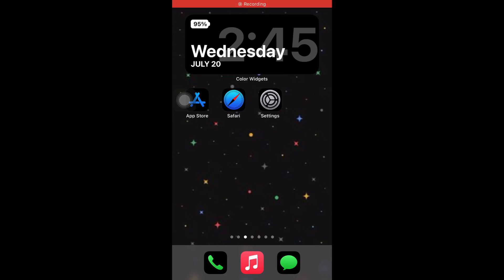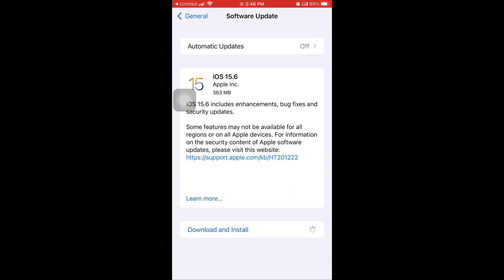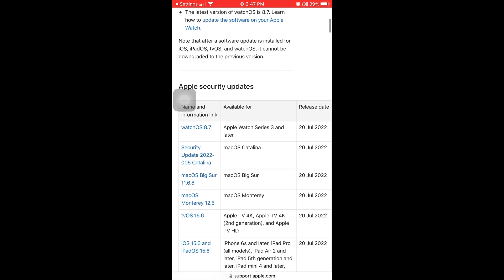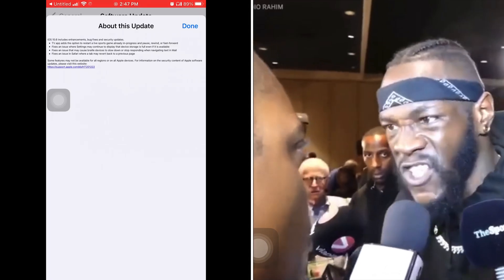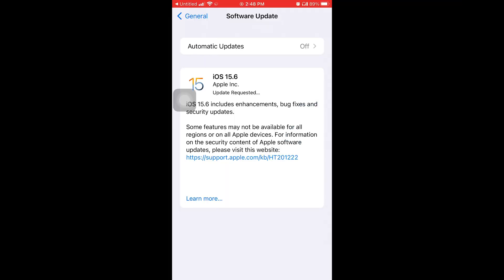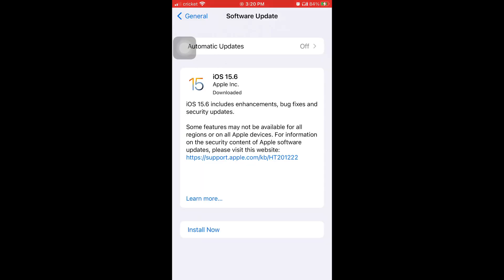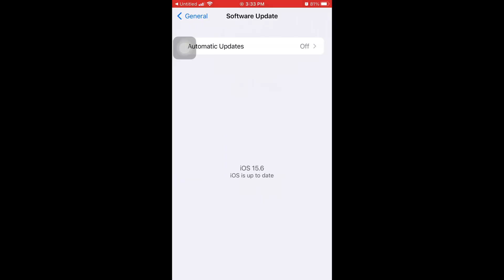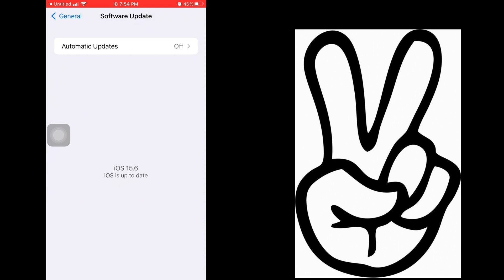iOS 15.6 is out now and 7 new iOS 15.6 features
iOS 15.6 is out now and Young Jon shows y’all how to download iOS 15.6 & 7 new iOS 15.6 features are shown in this video by Young Jon